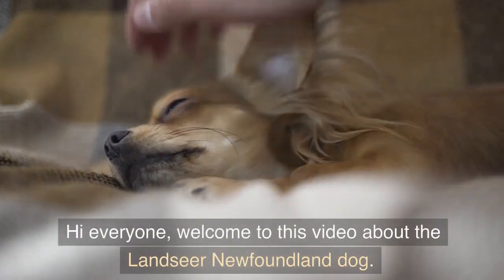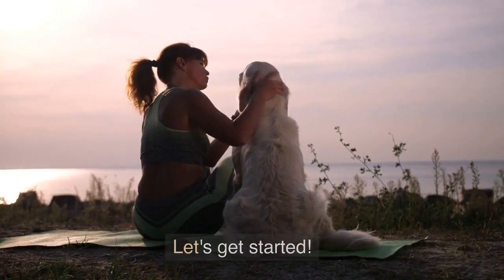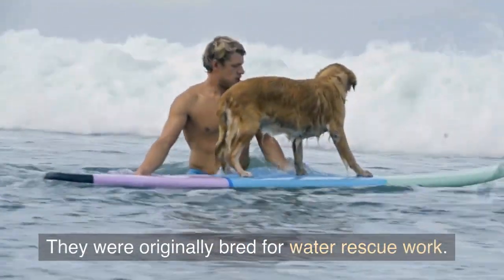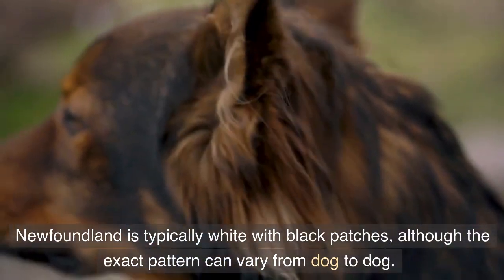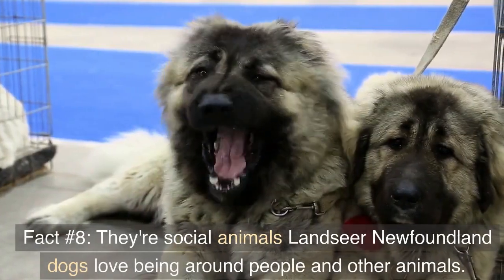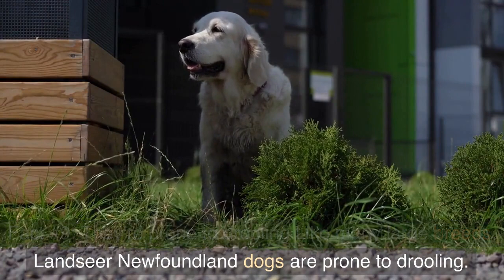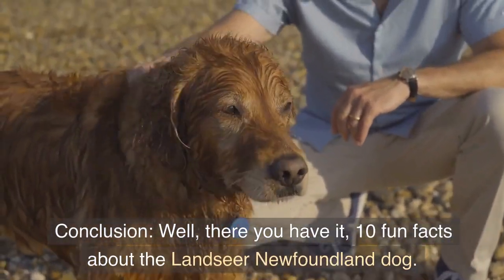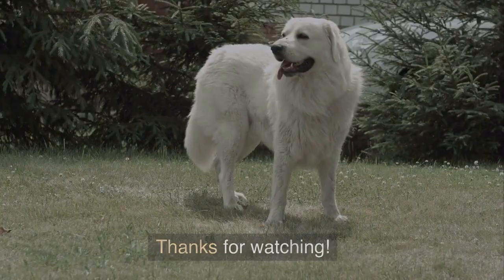10 Fun Facts About Landseer Newfoundland Dogs You Might Not Know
Landseer Newfoundland dogs are fascinating animals with unique physical characteristics and personalities. Here are 10 fun facts about Landseer Newfoundland dogs that you might not know:

They were named after a British painter: The Landseer Newfoundland was named after the British painter Sir Edwin Landseer, who frequently included the breed in his paintings.

They're closely related to black Newfoundlands: The Landseer Newfoundland and the black Newfoundland are closely related breeds, with the primary difference being their coloring.

They're excellent swimmers: Landseer Newfoundlands have webbed feet and a thick coat that makes them excellent swimmers. They were originally bred for water rescue work.

They're gentle giants: Despite their large size, Landseer Newfoundland dogs are known for their calm and gentle temperament. They're often used as therapy dogs and are great with children.

They have a unique coat pattern: The coat of a Landseer Newfoundland is typically white with black patches, although the exact pattern can vary from dog to dog.

They're easy to train: Landseer Newfoundland dogs are highly intelligent and trainable, making them great candidates for obedience training and other activities.

They're loyal and protective: Landseer Newfoundlands are known for their loyalty and protective instincts. They make great watchdogs and will defend their family if they perceive a threat.

They're social animals: Landseer Newfoundland dogs love being around people and other animals. They crave attention and affection, and thrive in social environments.

They're prone to drooling: Like many large breeds, Landseer Newfoundland dogs are prone to drooling. They also shed quite a bit, so regular grooming is essential.

They're great at water rescue: Landseer Newfoundland dogs are known for their ability to perform water rescues. Their powerful swimming abilities and calm temperament make them excellent candidates for this type of work.

In conclusion, Landseer Newfoundland dogs are amazing animals with a unique set of characteristics that make them stand out from other breeds. Whether you're interested in their physical appearance, temperament, or history, there's no doubt that Landseer Newfoundland dogs are fascinating creatures that are worth learning more about.